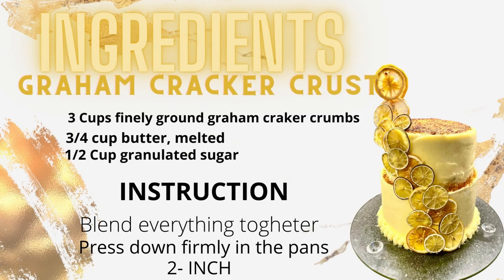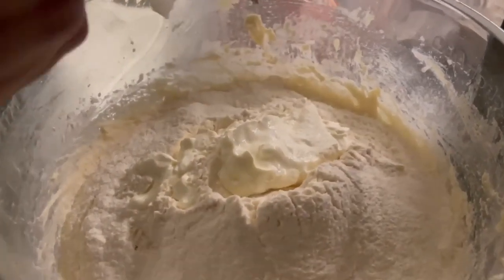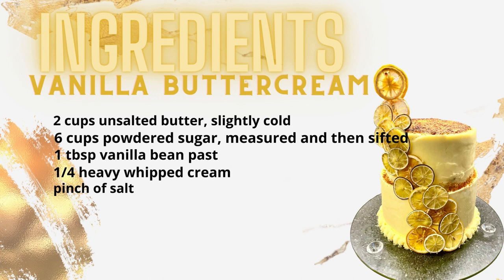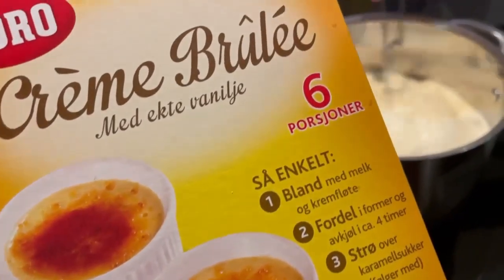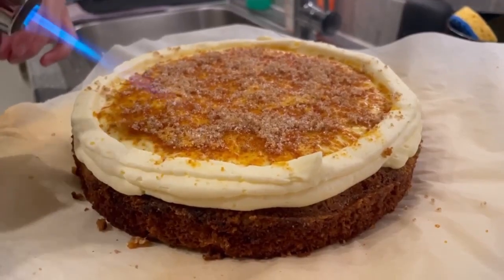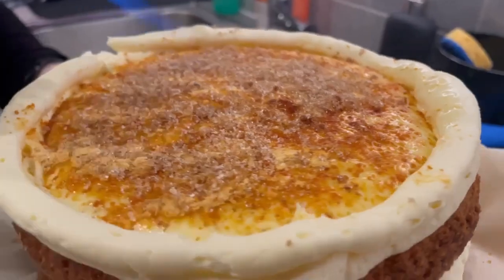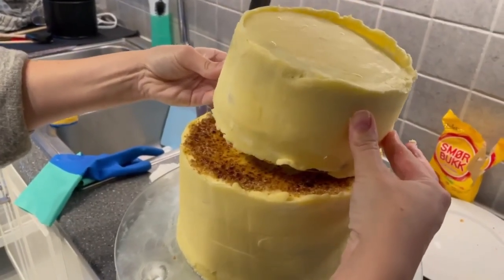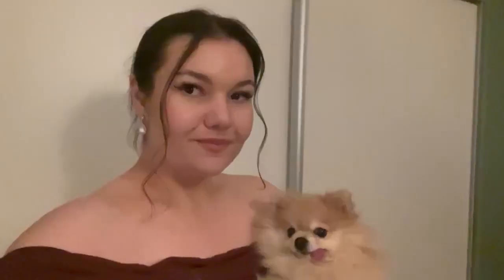HOW TO MAKE CREME BRULEE CAKE / Step-by-Step / Birthday Cake / 8+ Hours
My friend Katerina & me joined forces and made a wonderful Creme Brulee cake for our friend Michelles 30th Birthday party. It took forever, but it was made with a lot of love!! Hope you liked it, and let me know if you guys want a more detailed recipe.
Also, if you like more videos like this, comment and let me know.